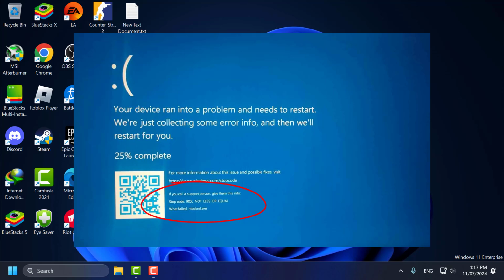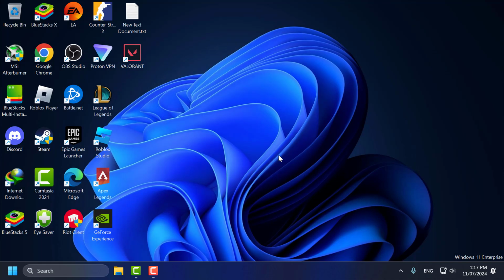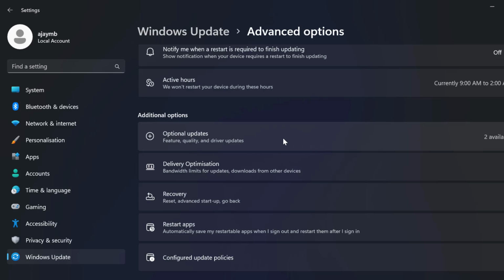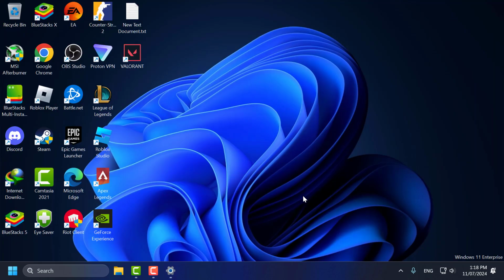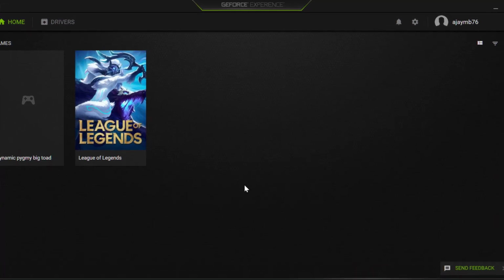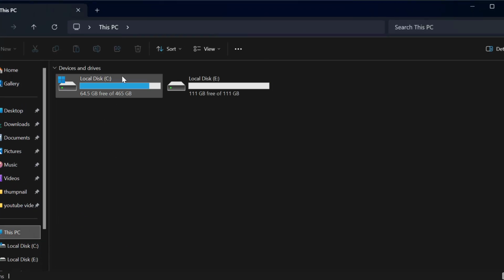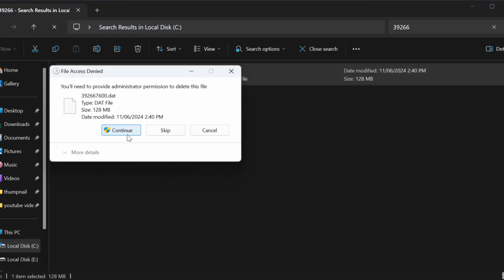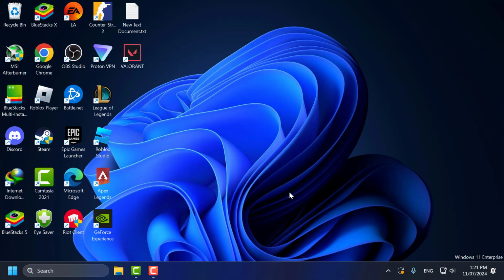How to Fix ntoskrnl.exe Blue Screen in Valorant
The ntoskrnl.exe Blue Screen of Death (BSOD) error in Valorant is often caused by corrupted system files, faulty hardware, or outdated drivers. To fix this issue, start by updating all your drivers, especially graphics and motherboard drivers. Run a system file check (SFC) and DISM scan to repair any corrupted Windows files. If the issue persists, check your RAM for errors using the Windows Memory Diagnostic tool or consider reinstalling the game and related software like Vanguard.

00:00 Intro
00:12 Method 1
01:26 Method 2
01:59 Method 3